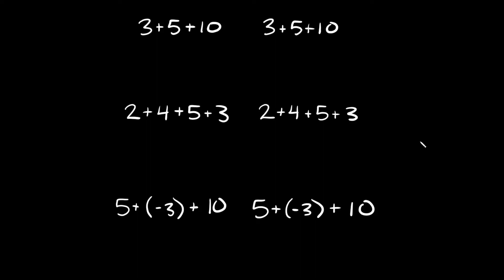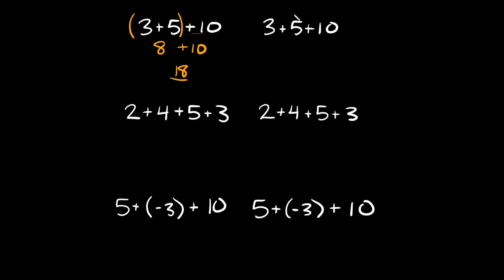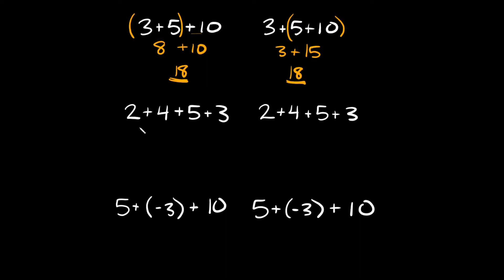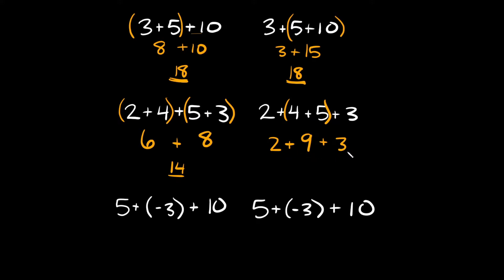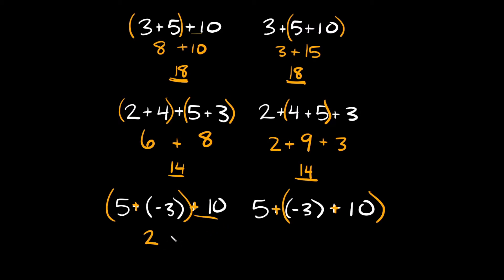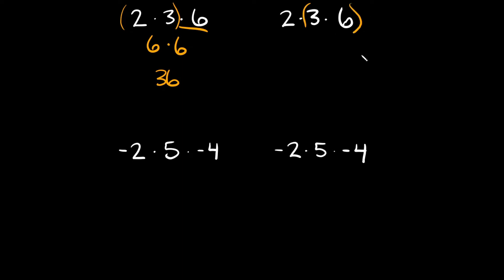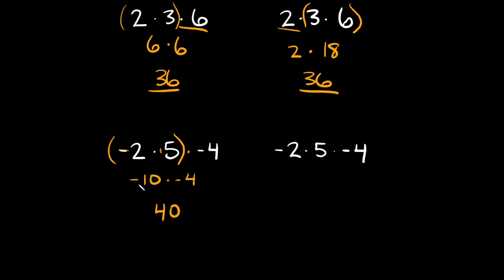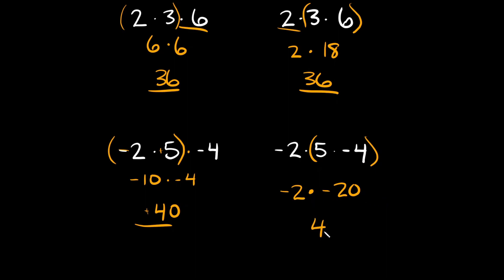Associative Property of Addition and Multiplication | Eat Pi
In this video, I teach you about the associative property of addition and multiplication. I also go over some positive and negative examples.